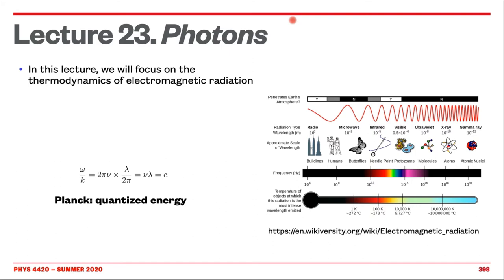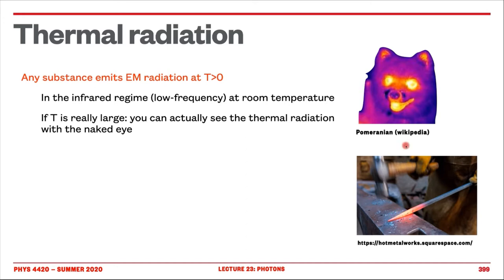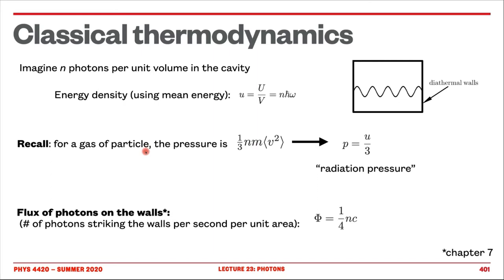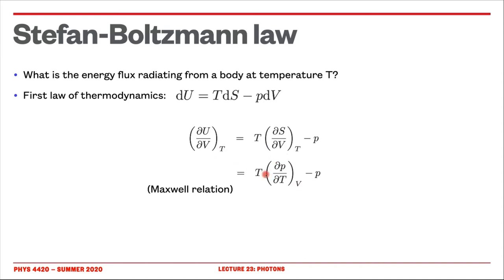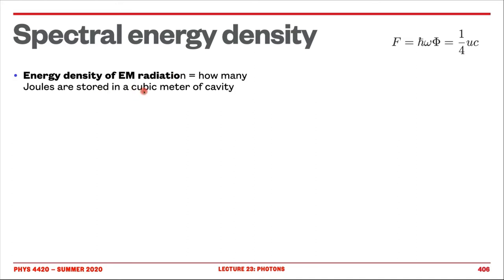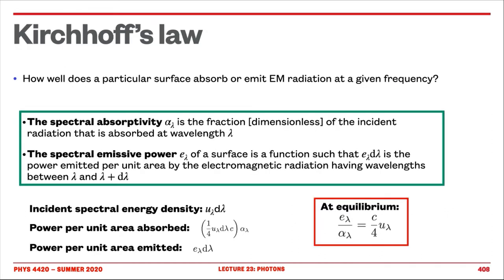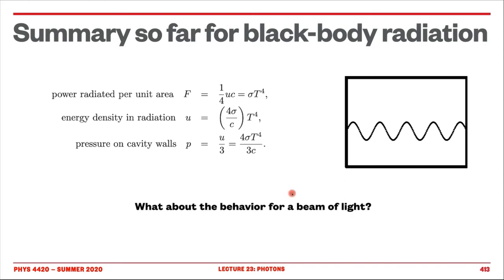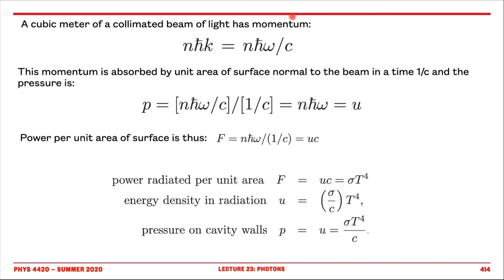Lecture 23: Photons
Black-body radiation, cavity, cosmic background radiation, Einstein coefficients,...